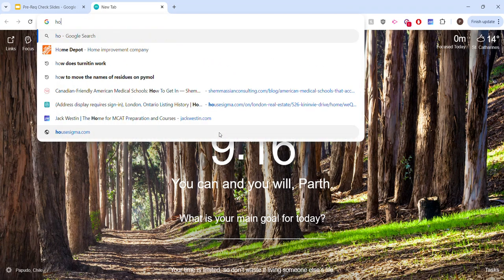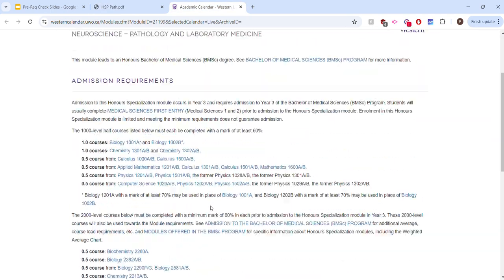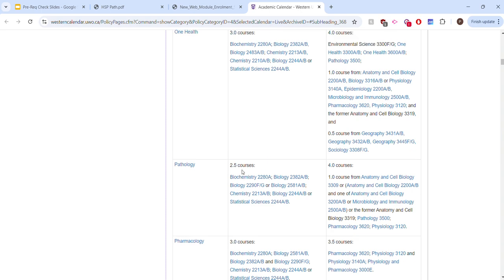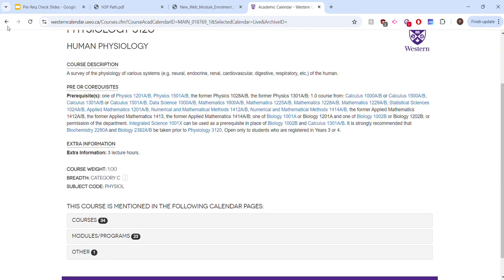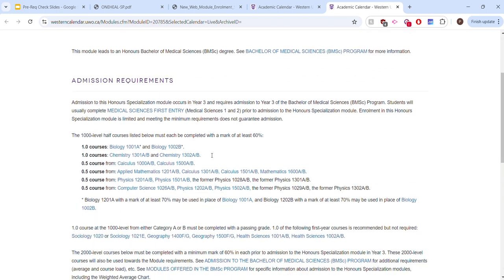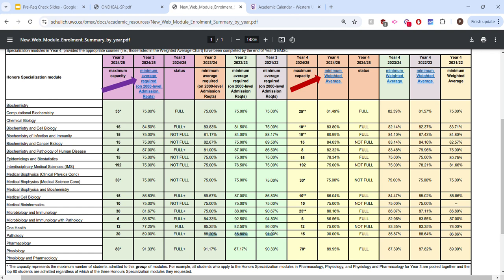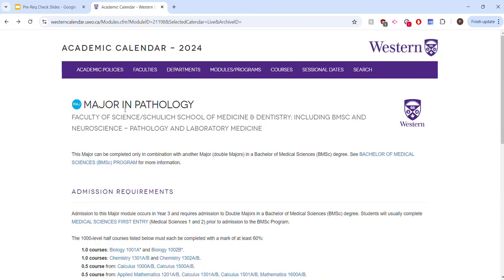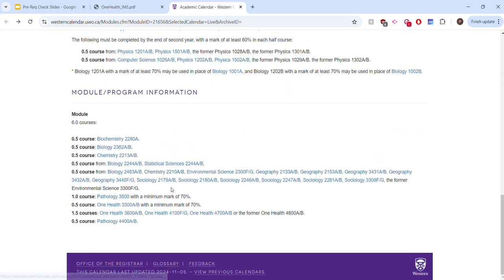UPAW Pre-Req Check PART 1 - Pathology and OneHealth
Pre-Req Check PART 1
Hear from Parth, one of our Internal Outreach directors, as he shows us how to navigate and check pre-requisites needed for Pathology and OneHealth HSP modules or majors!